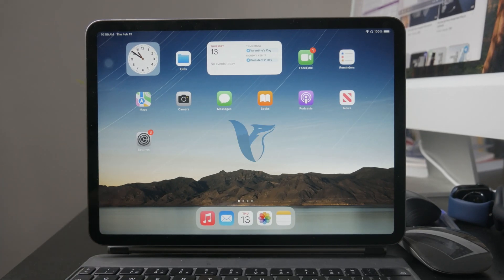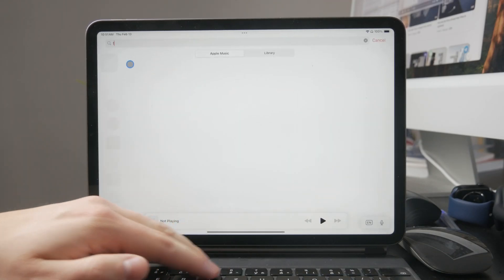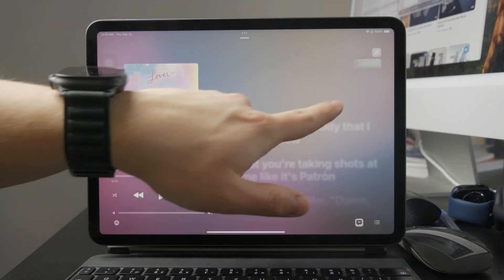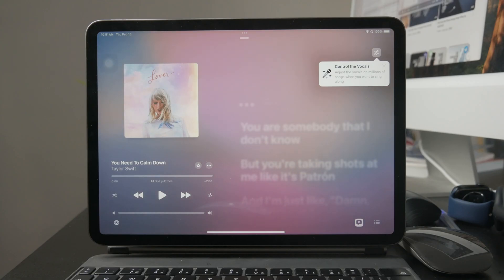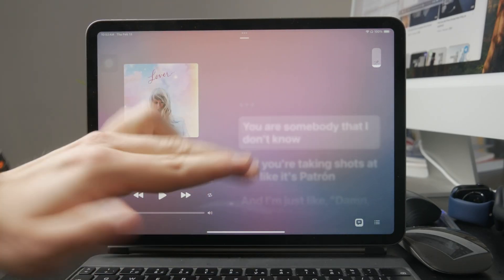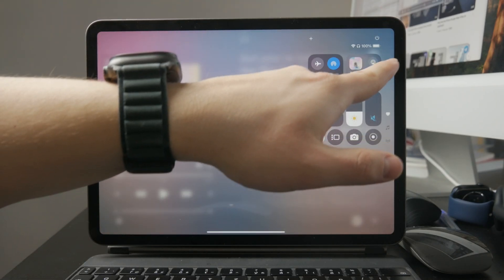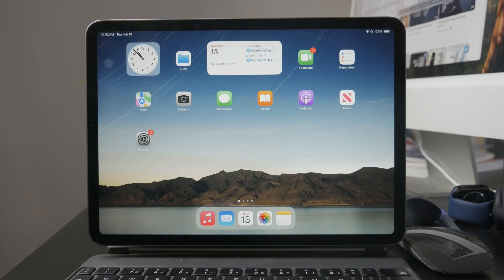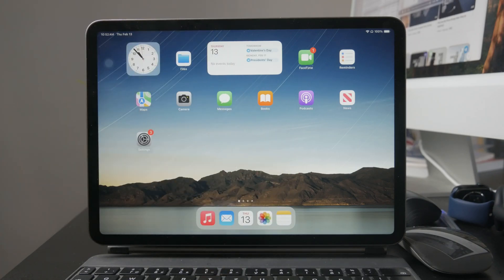How to Use Apple Music Sing on iPad (tutorial)